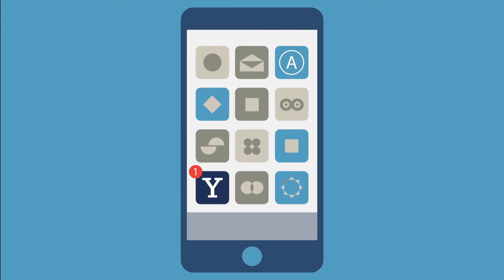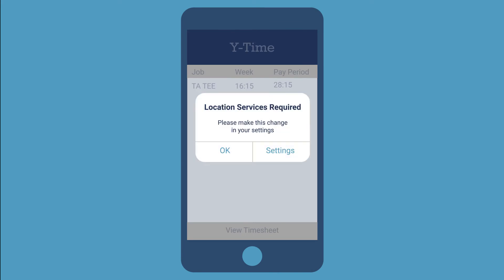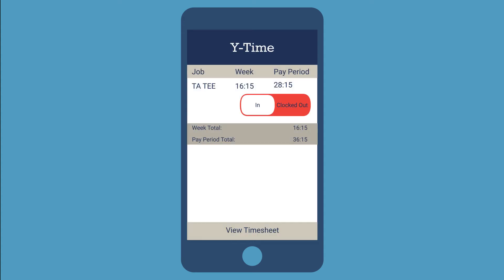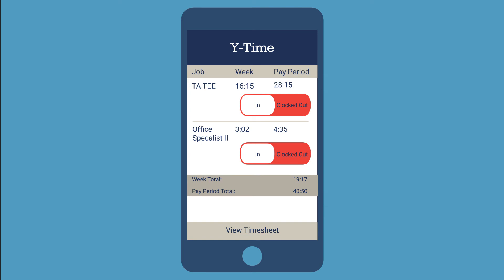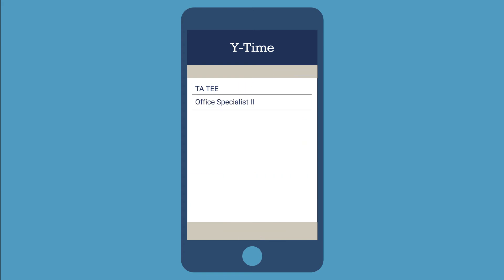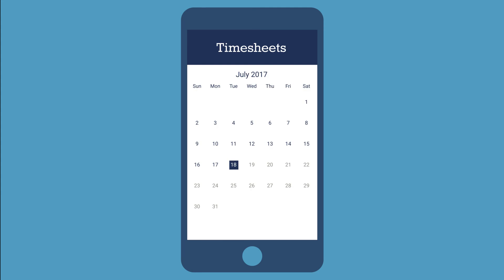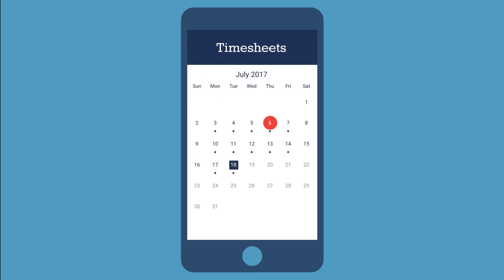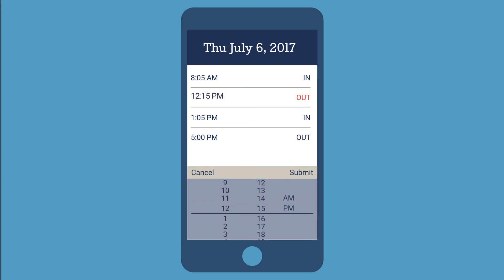Using Y-Time Feature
How to use the Y-Time feature in the BYU Mobile App Suite